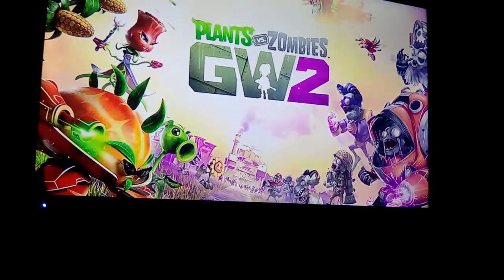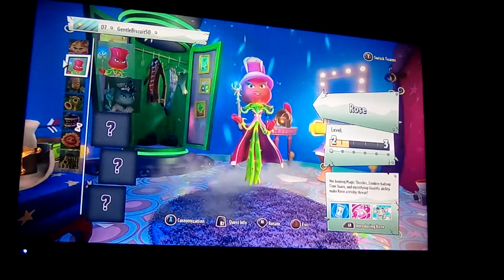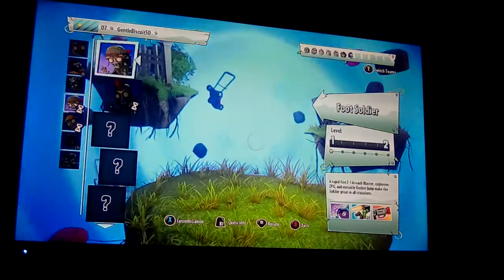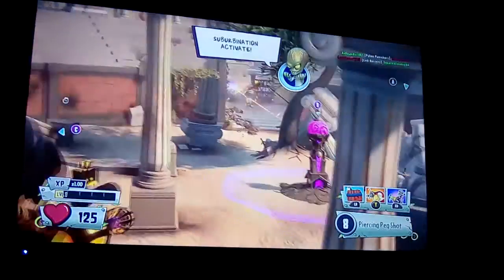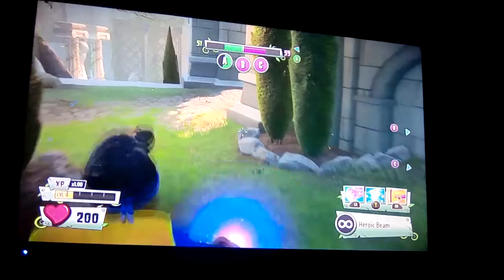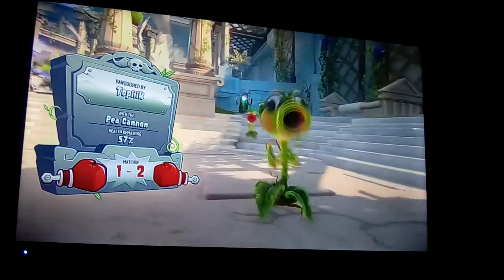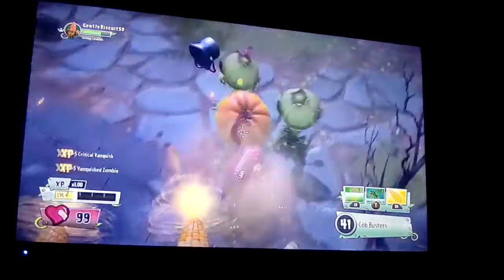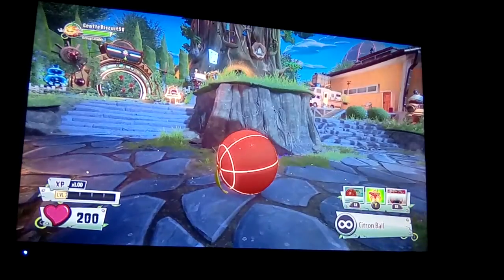Plants vs zombies garden warfare 2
Do you what me to do more